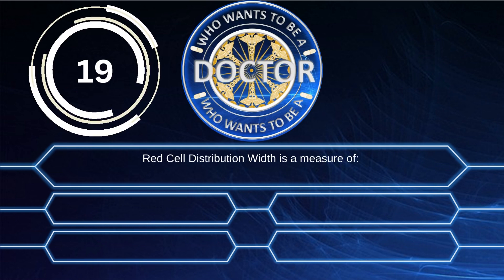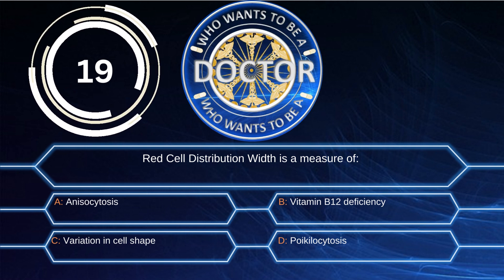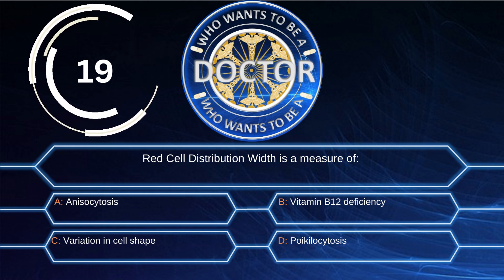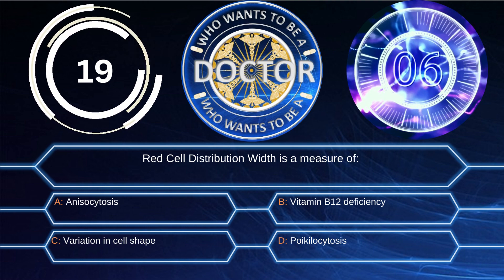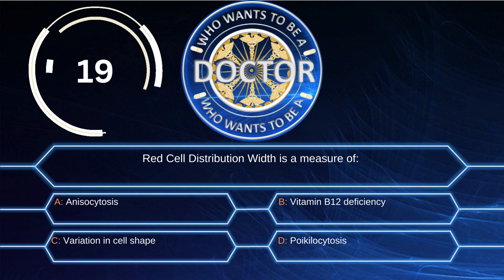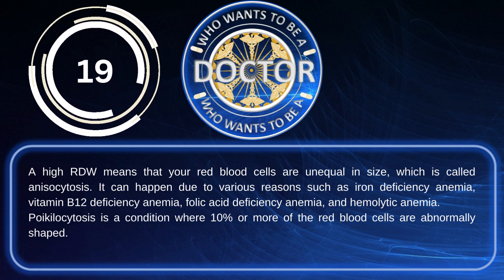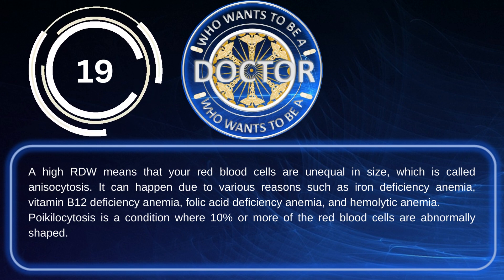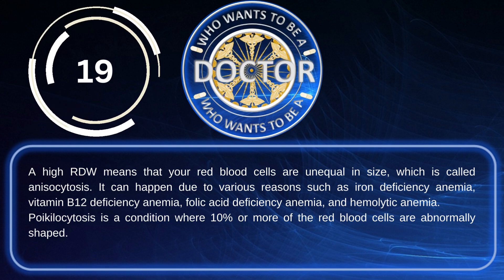Anemia MCQ (shorts)